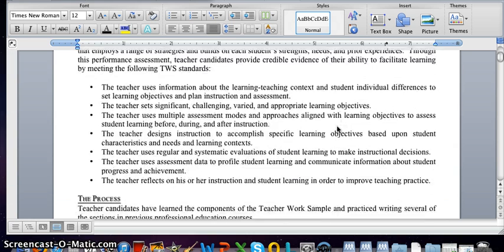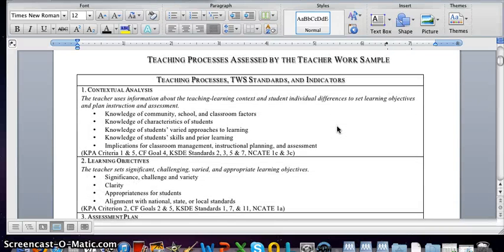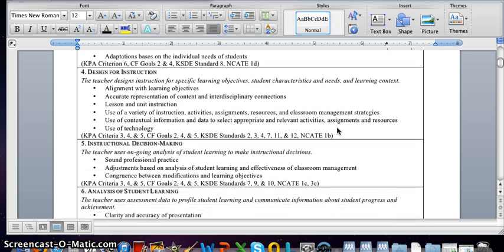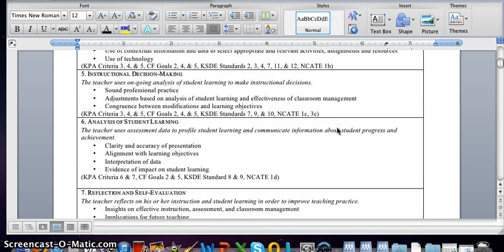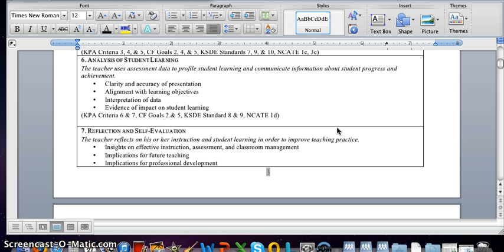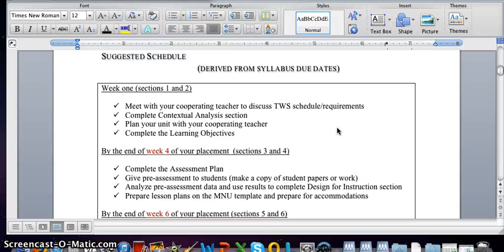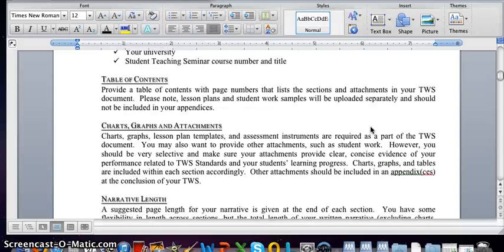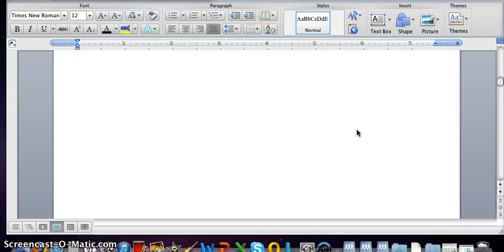Introduction to TWS 8 27 13